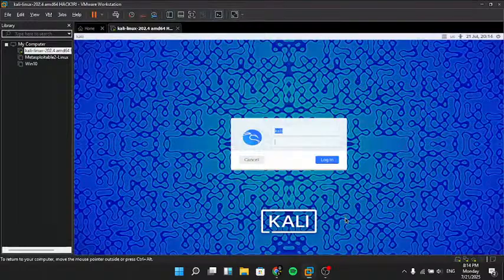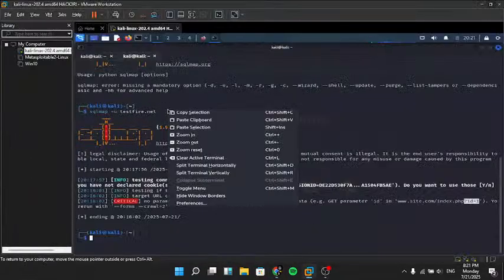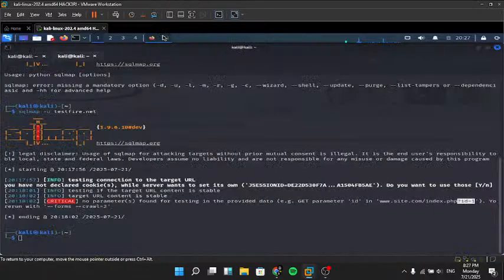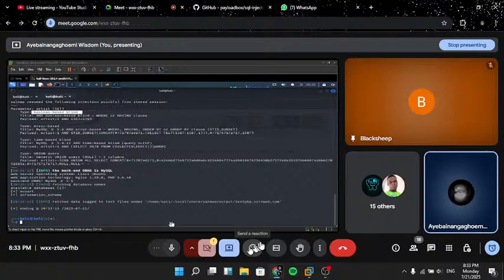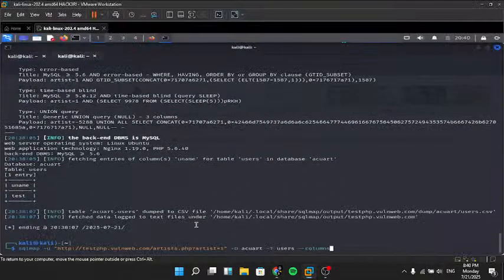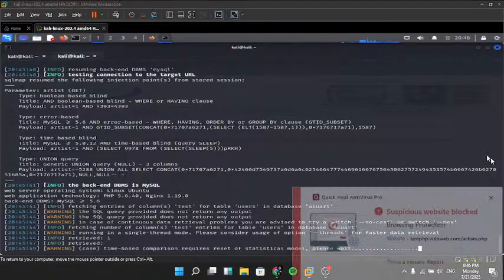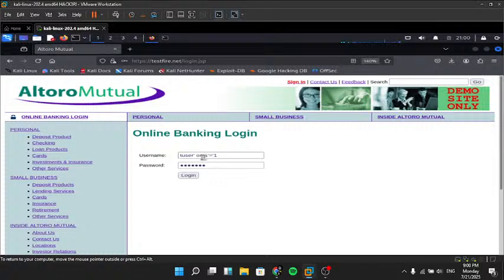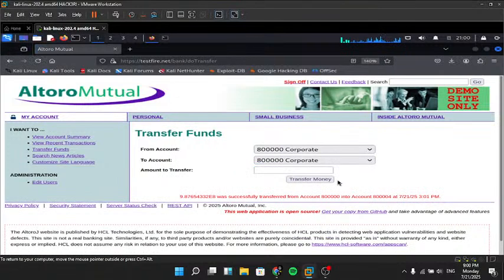BURPSUITE IN ACTION